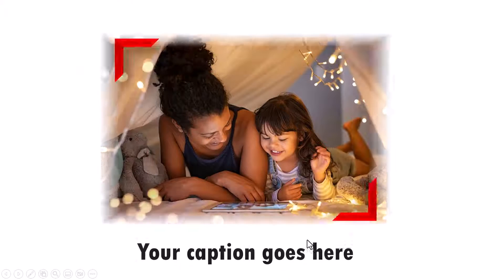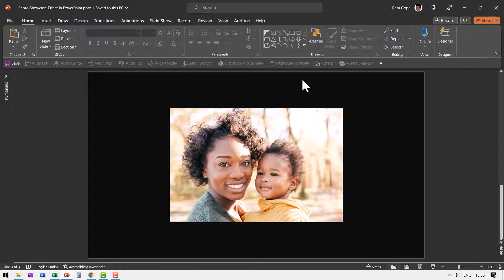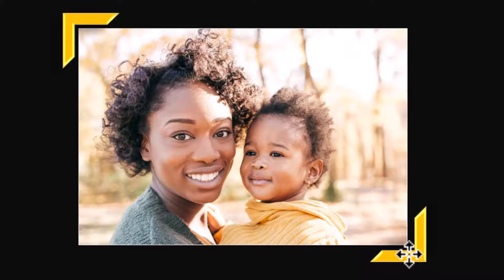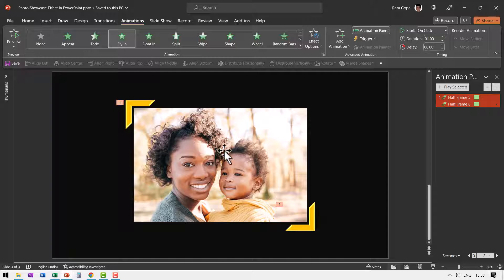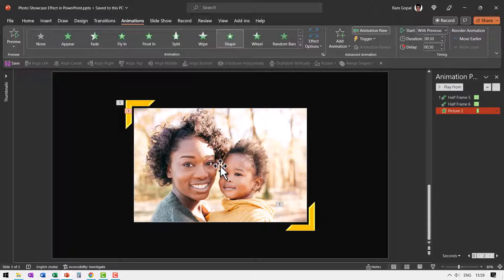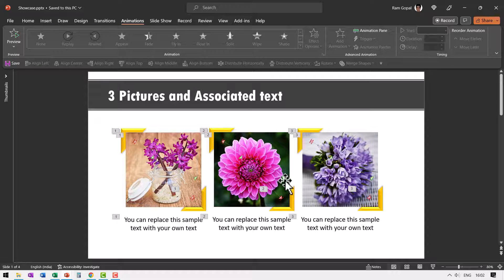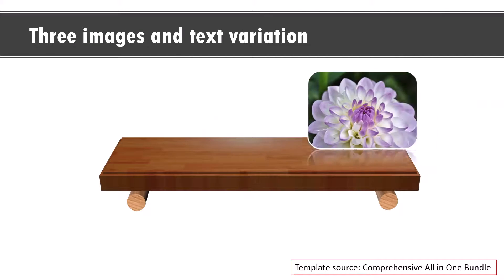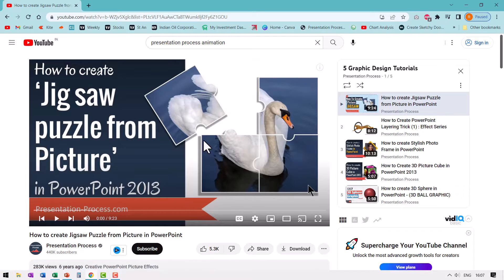Creative Photo & Frame Flip Animation In PowerPoint (Beginner Friendly)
Follow this beginner friendly tutorial to make a creative photo showcase animation in PowerPoint.
Use this animation effect to present any number of photos and their explanation in your slides. *Comprehensive All In One PowerPoint TEMPLATES Bundle 2.0*

Contents of this video:
00:00 Preview
00:40 Insert Picture & Set Frame
01:57 Apply Animation Effects
04:00 Add Caption & Animate
04:20 More Photo Animation Ideas